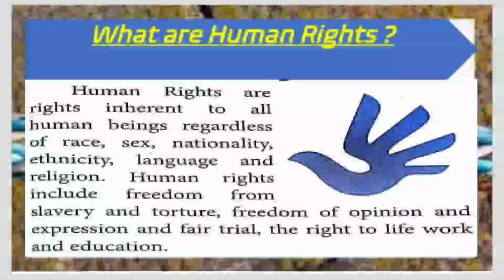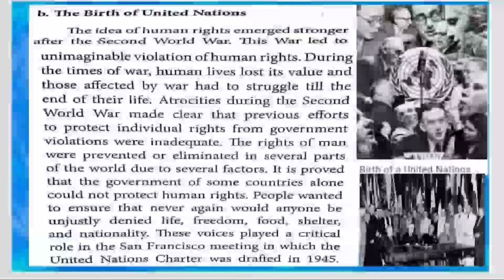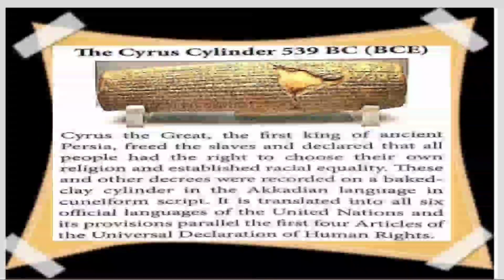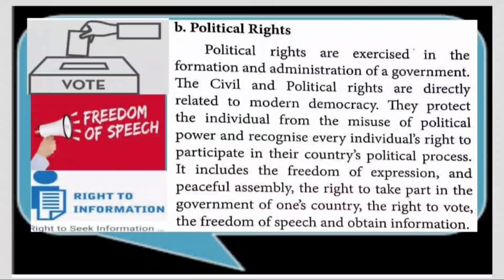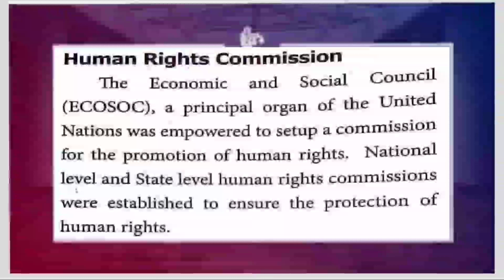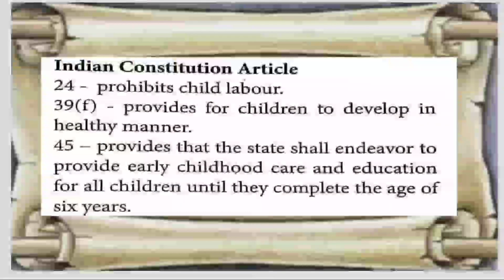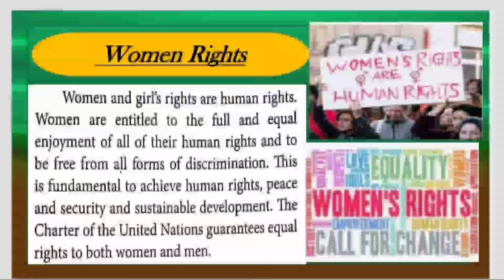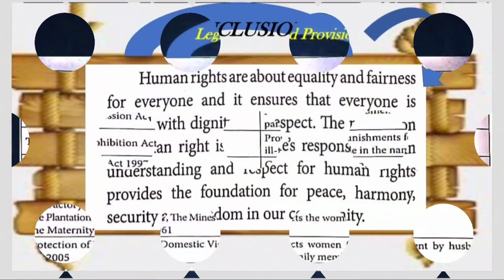TNPSC||CLASS 8 CIVICS UNIT 4 - HUMAN RIGHTS AND UNO || TEXT BOOK CONTENT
* Human Rights & UNO
- Learning Objectives
- INTRODUCTION
- Meaning of Human Rights
- UNO and it's Formation
- UDHR
- Basic Features of Human Rights
- Kinds of Human Rights
* HUMAN RIGHTS COMMISSION
- NHRC
- SHRC
* HUMAN RIGHTS ORGANISATIONS
* CHILD RIGHTS
* WOMEN RIGHTS
* LEGISLATIONS & PROVISIONS
CONCLUSION